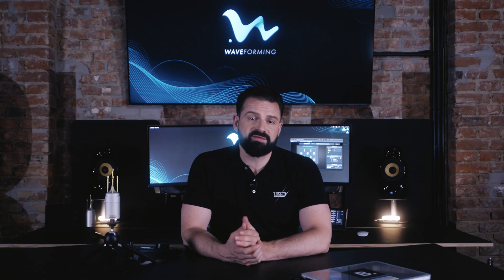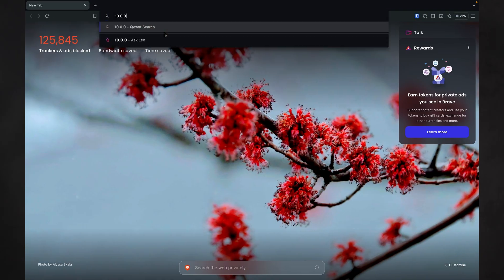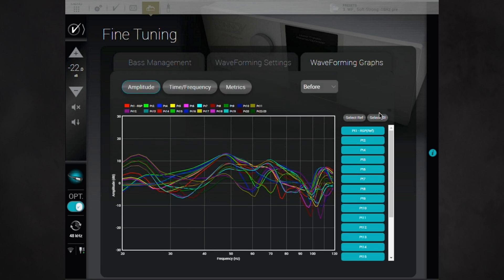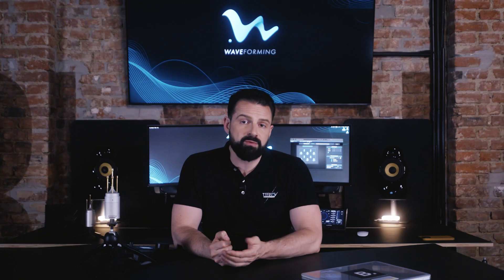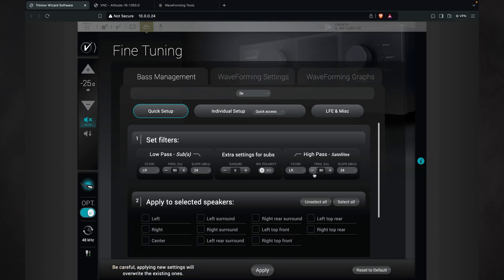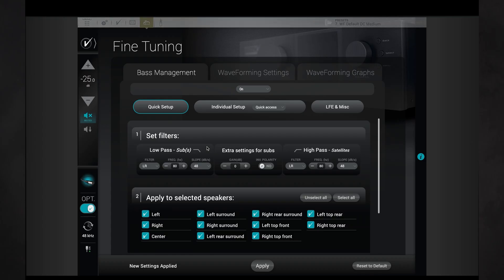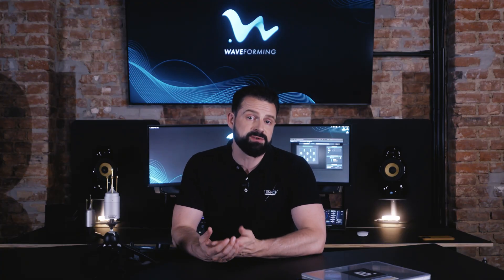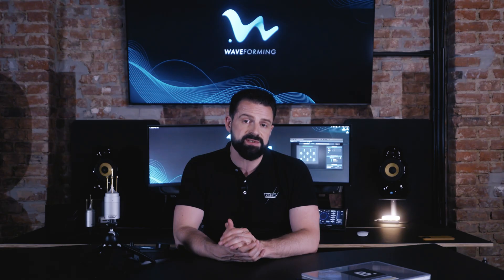WaveForming Tutorials : Section 5 Results and Fine-Tuning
In this last video, we go through reviewing the graphs and fine-tuning techniques using three most recommended parameters to use besides WaveForming Settings to get the best results out of your system.

Learn more about the WaveForming on the Trinnov website